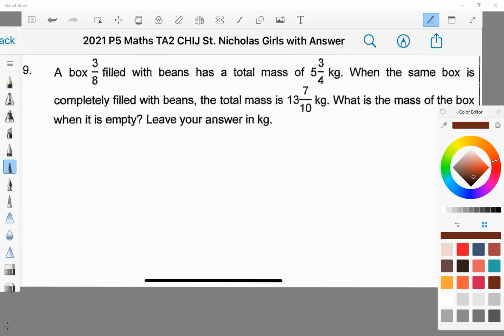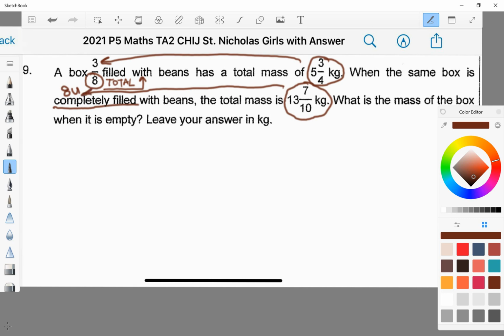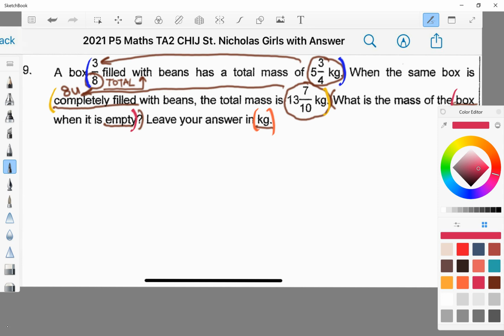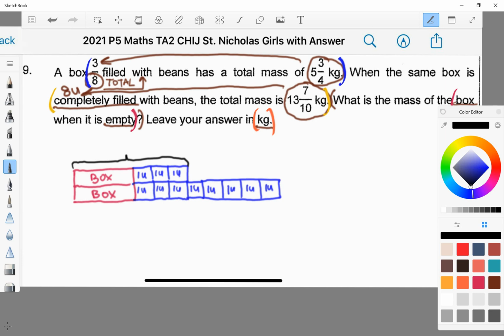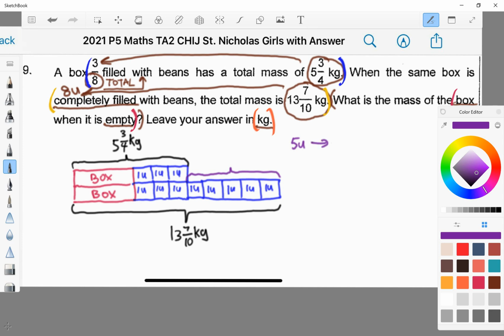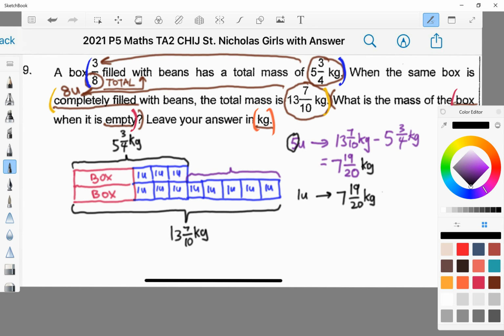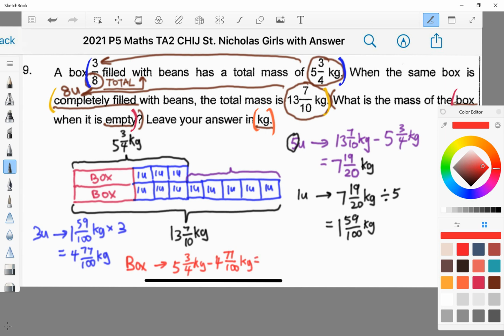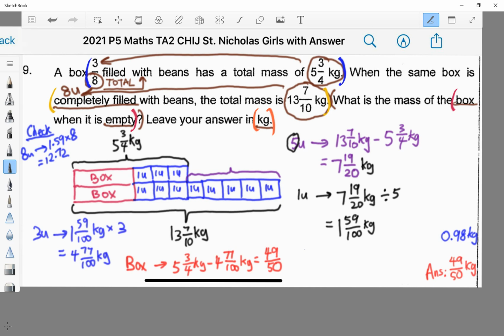Smashing Maths Problems EP18: RI (Whole Numbers) Hard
This is the eighteenth episode of Smashing Maths Problems!